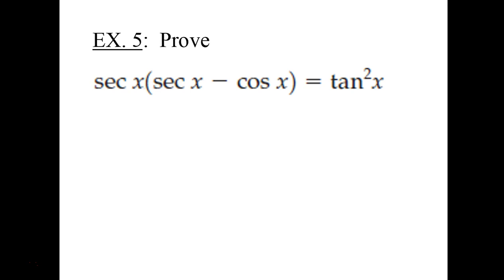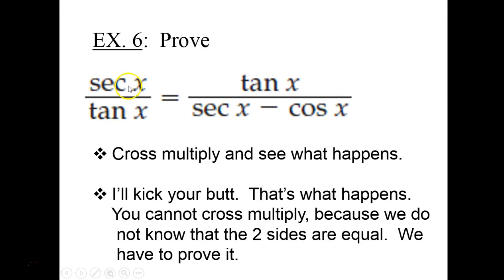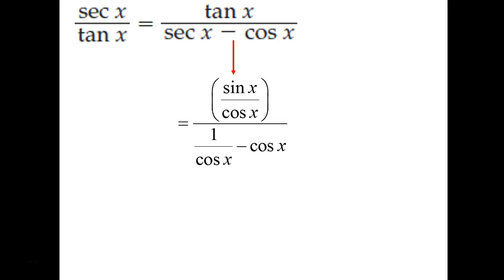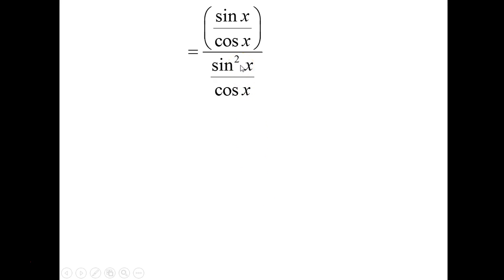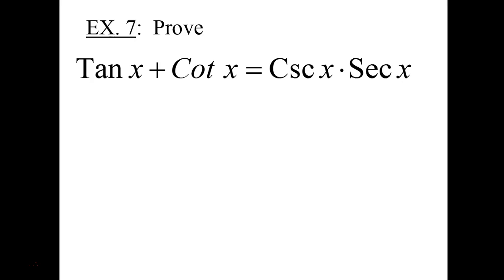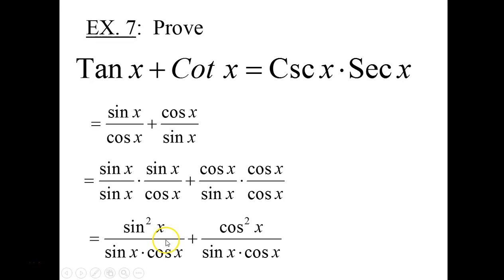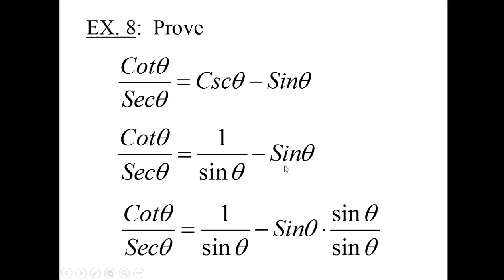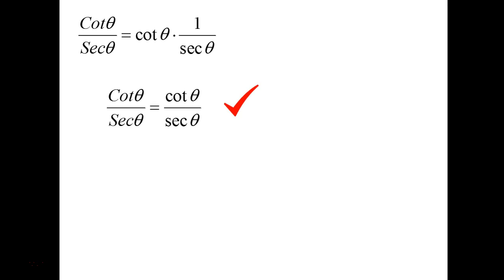Basic Trig Identity proofs Part 2